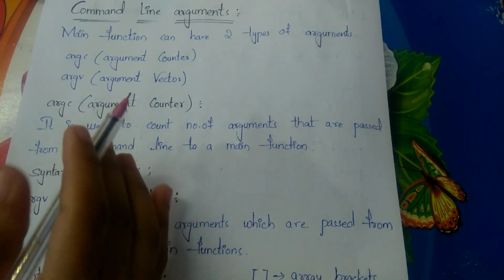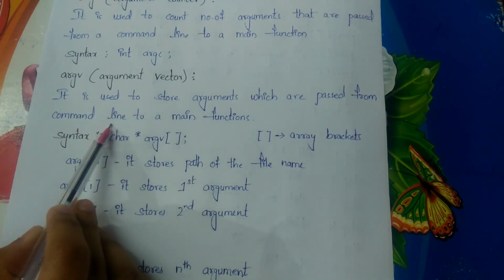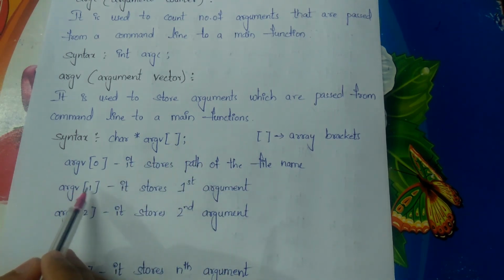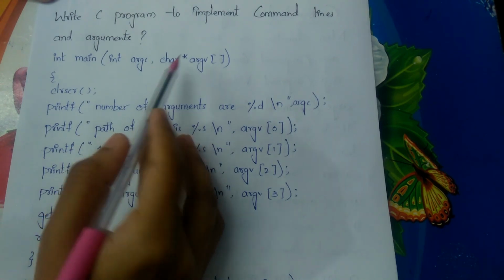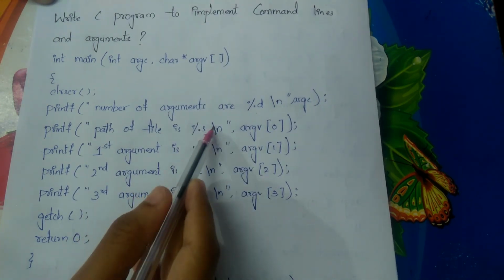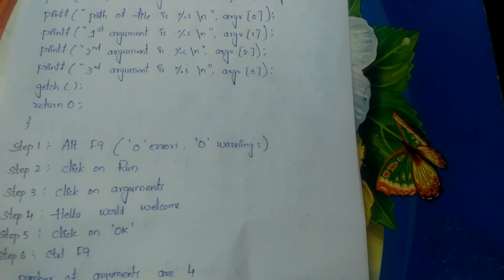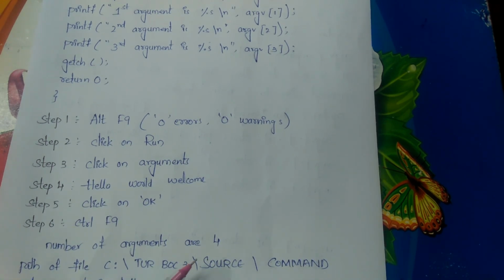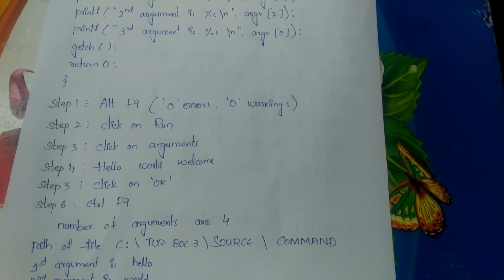Command line Arguments | PPS | Unit - 1 | jntuh R22